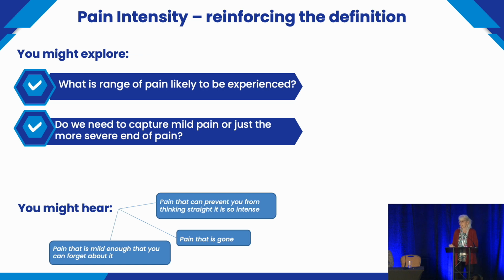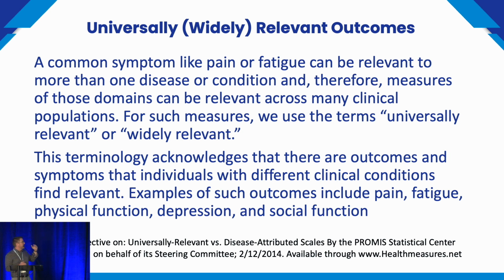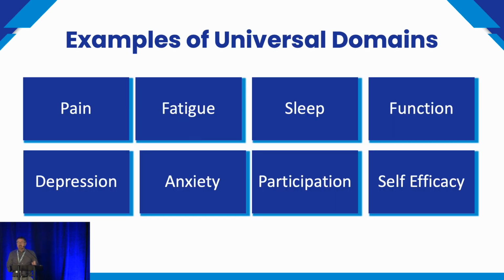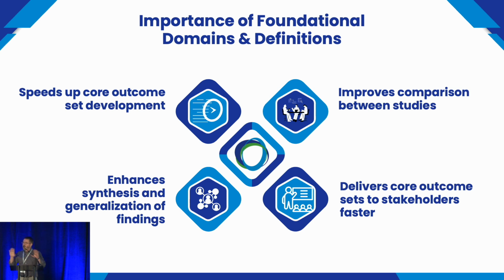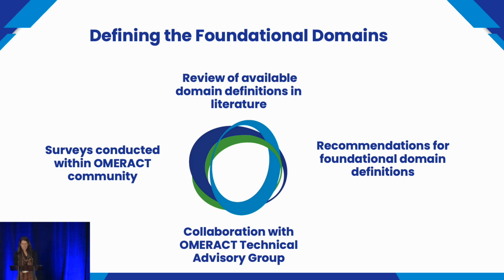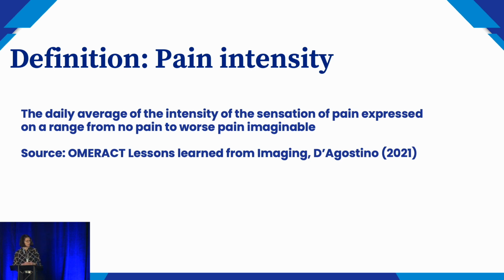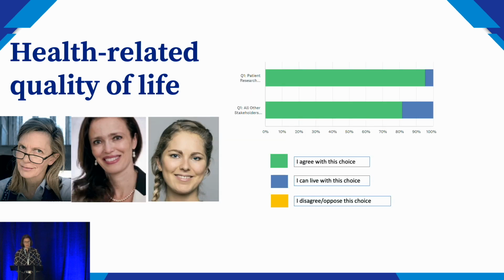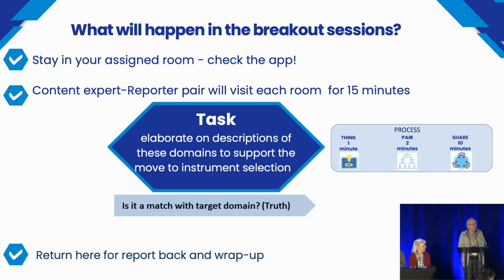Mastering Methodology: Reinforcing Our Domains with Detailed Definitions - May 3rd 2023